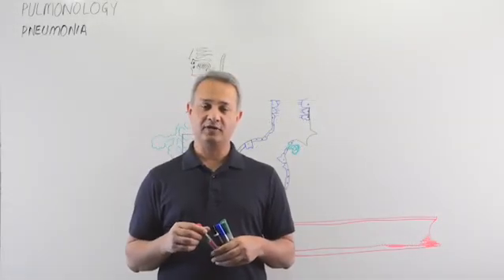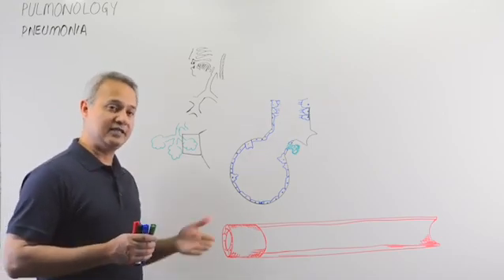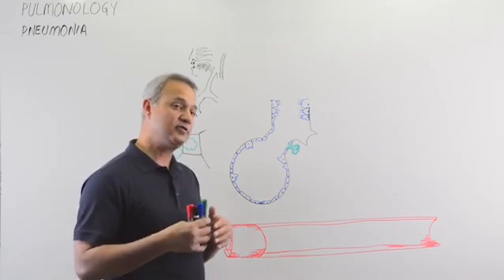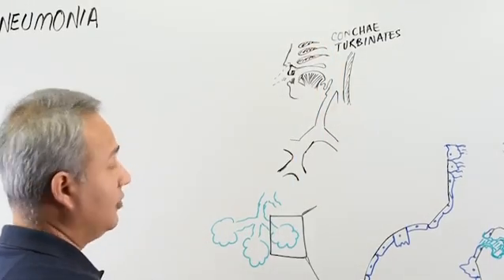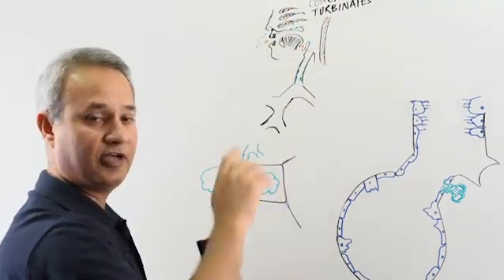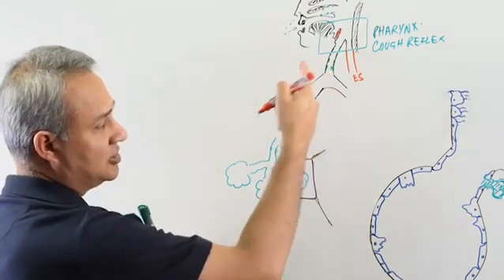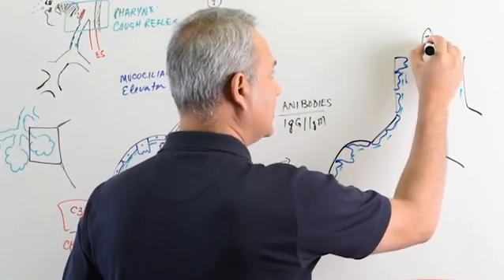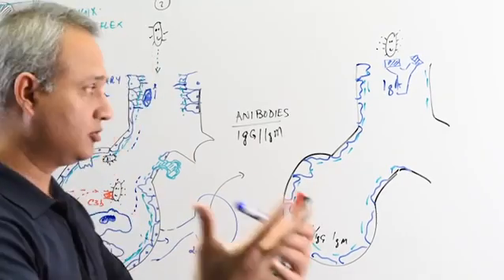Pneumonia - Body's Protective Mechanisms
Dr. Mobeen in this video discusses our body's protective mechanisms to combat pneumonia.

Mechanisms introduced are:
Protections in the nose, mouth, pharynx, and upper airways
Mucociliary elevator
Antibodies
Macrophages
Moisture on the airway surfaces
And more ...